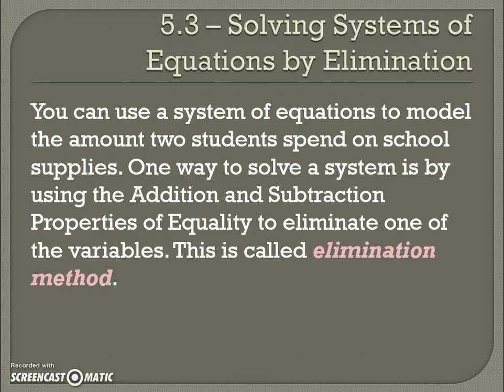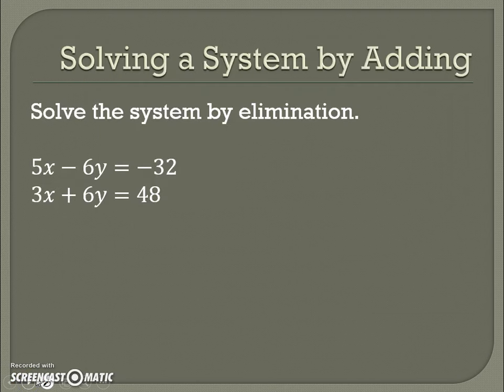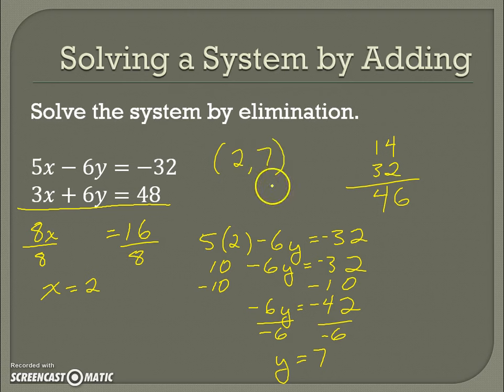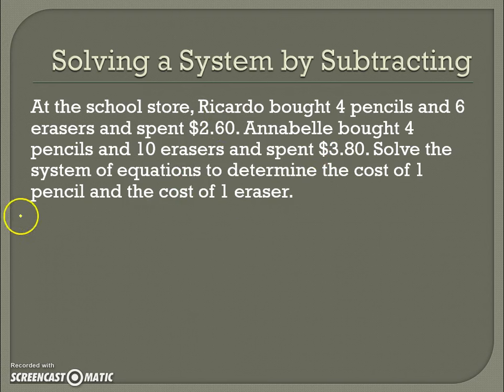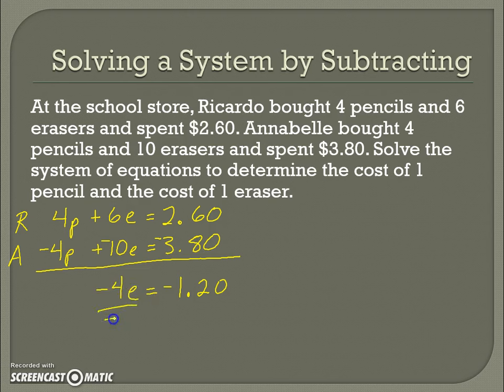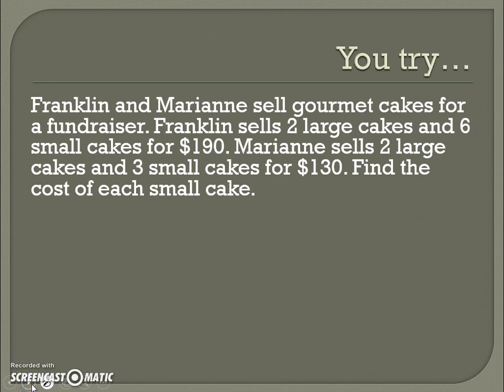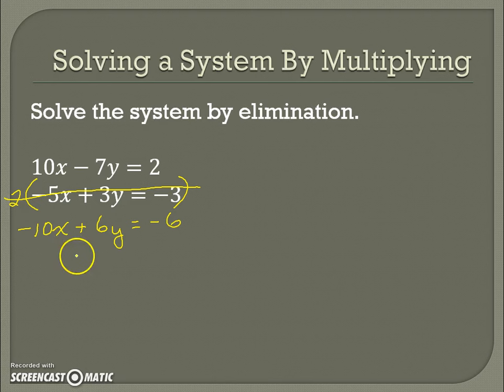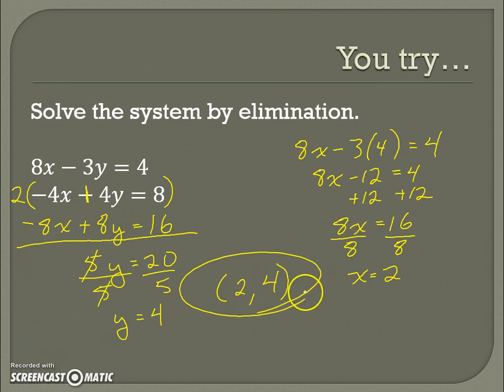M Ch 5 Sec 3